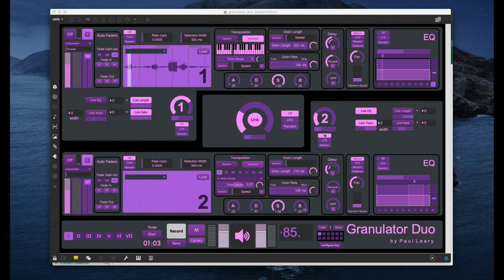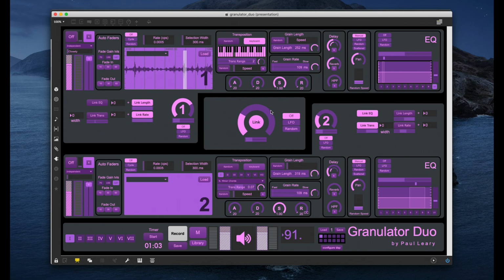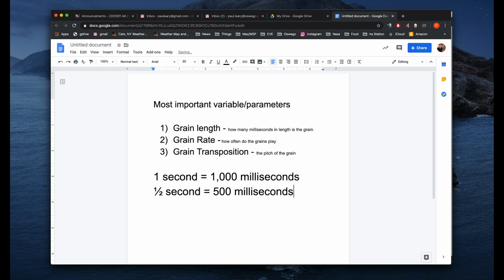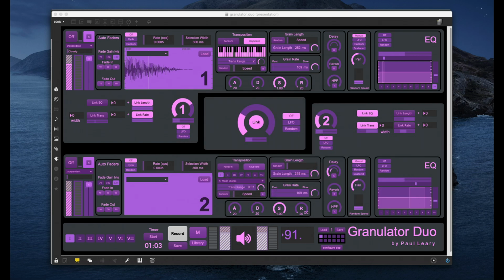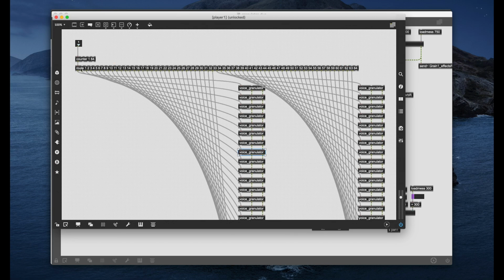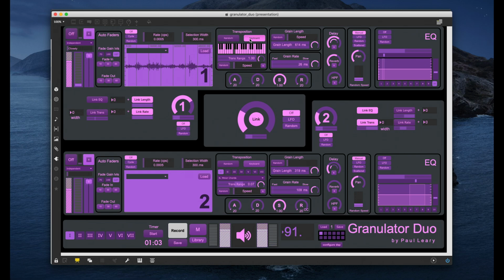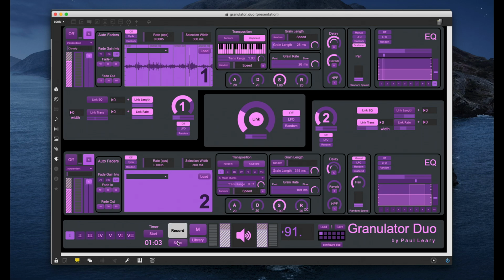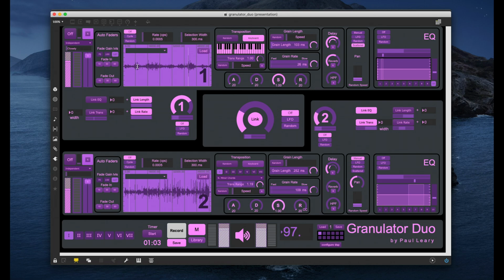Lesson 4: Granular Synthesis Pt. 1